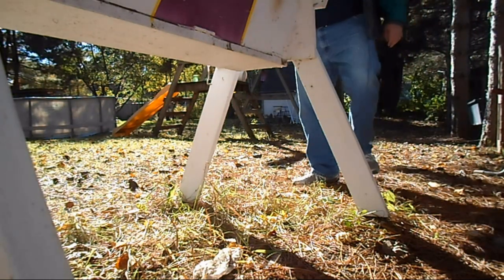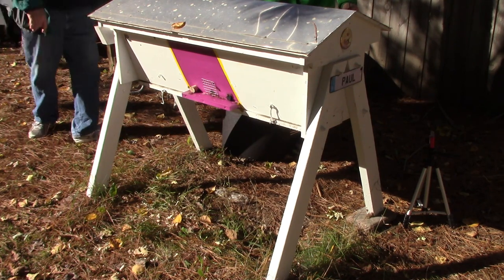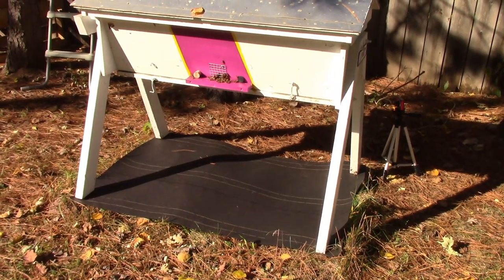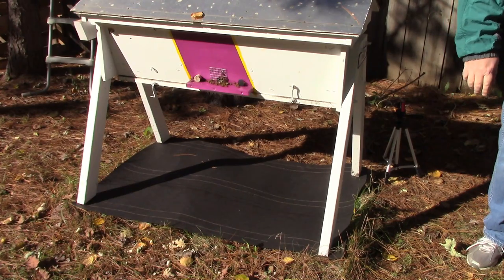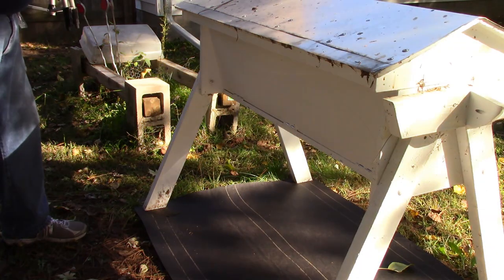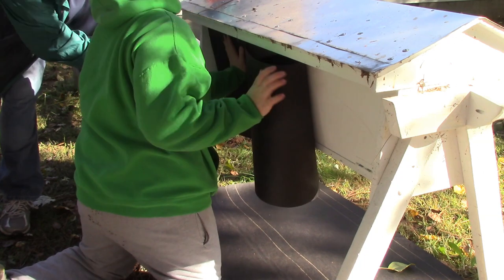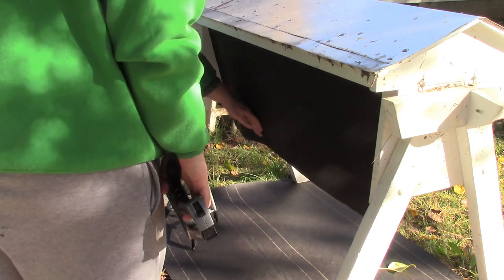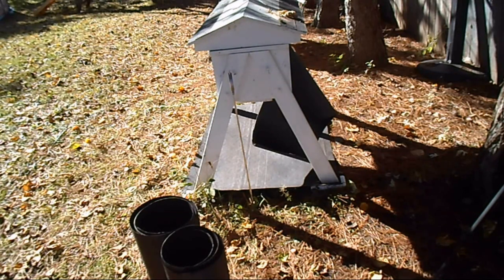Beekeeping: Putting Tar Paper on a Top bar hive. part 1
Winter is coming.  We had our first snowfall yesterday (just a trace), so today, we are wrapping the hives in builders felt.